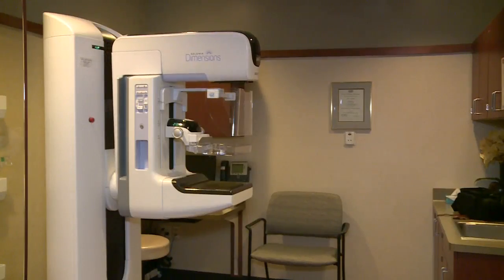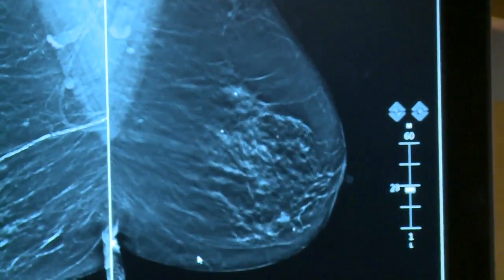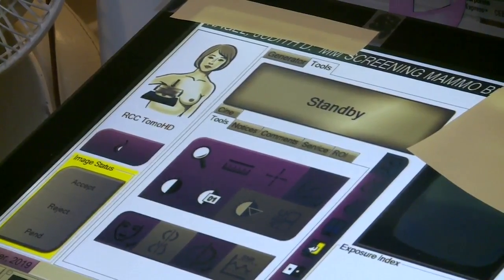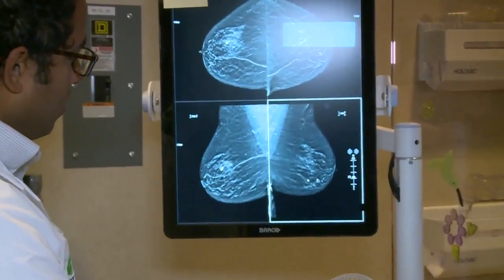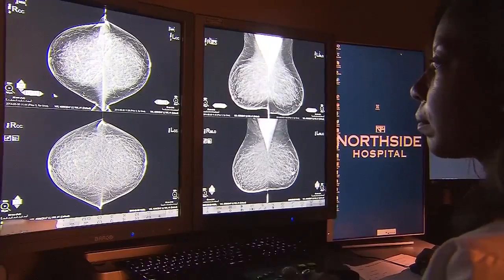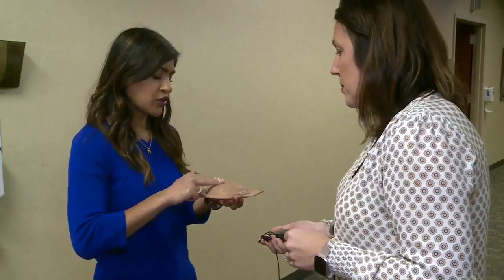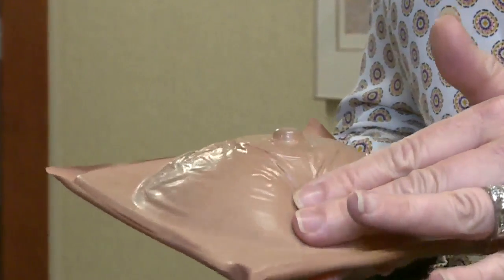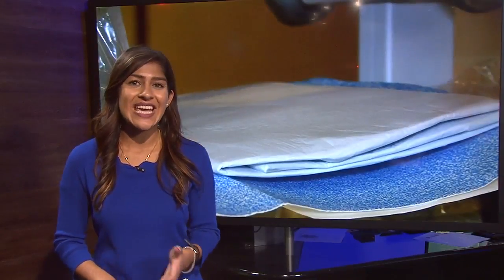3d mammogram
upLynk Clip